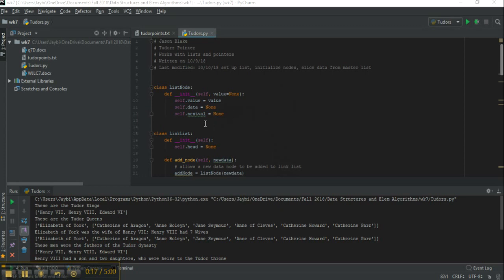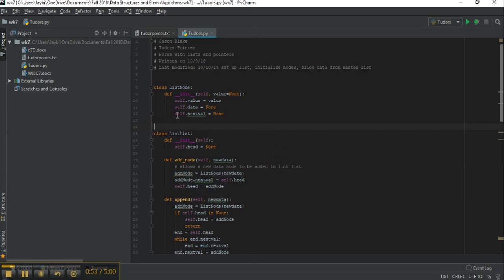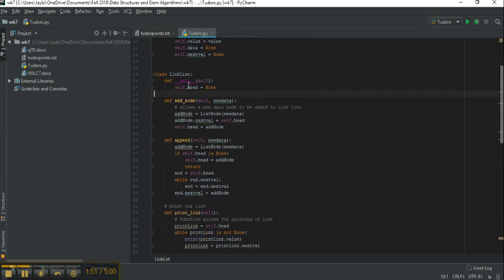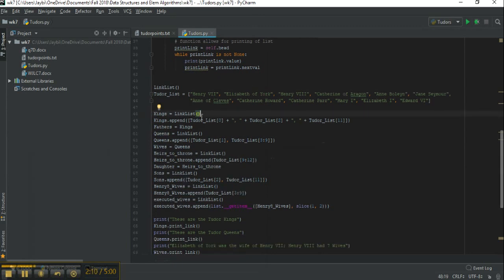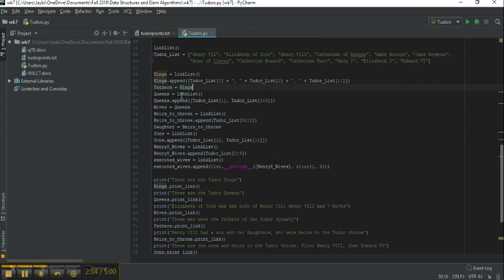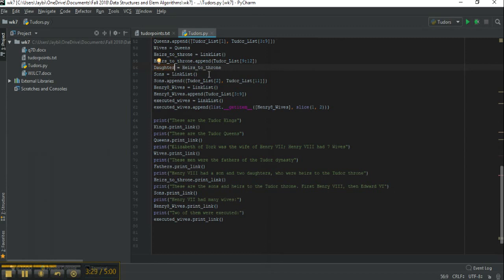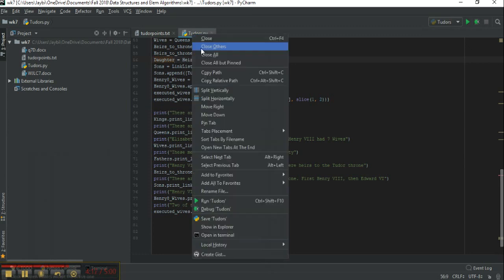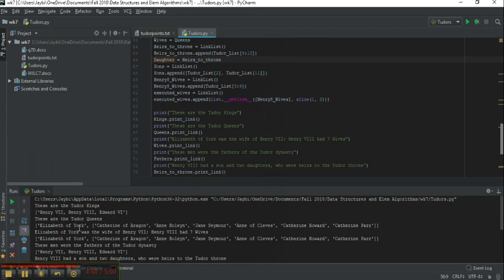Pointers in Python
The power is in the pointer.